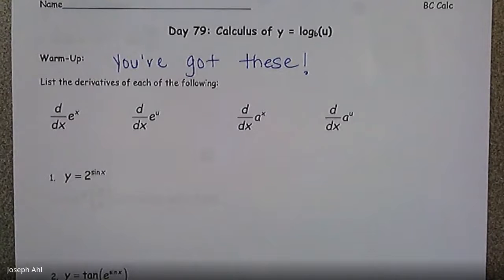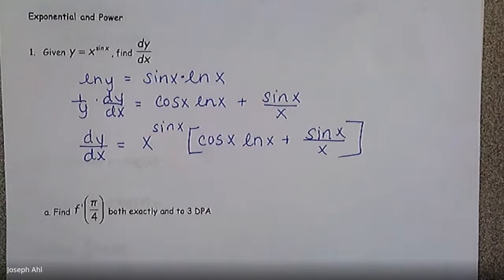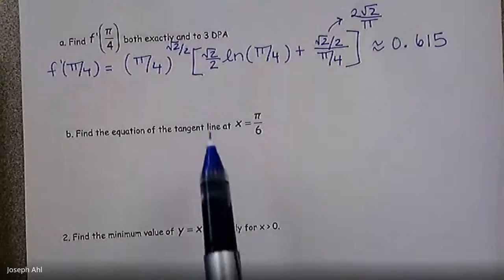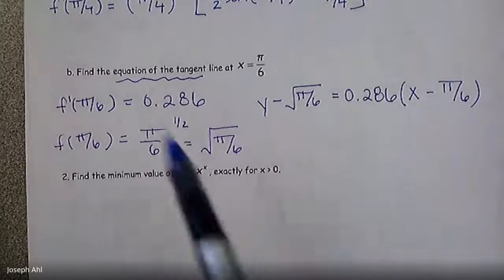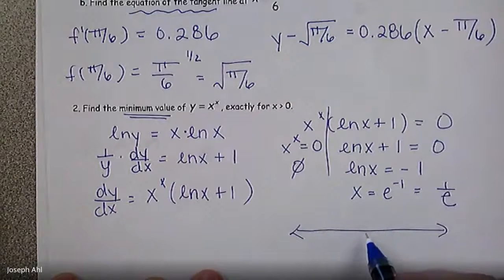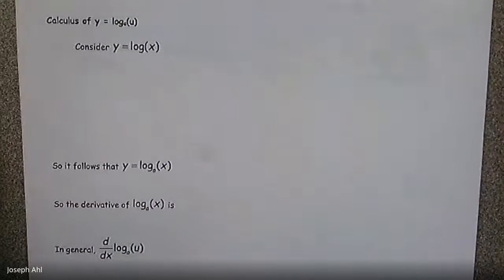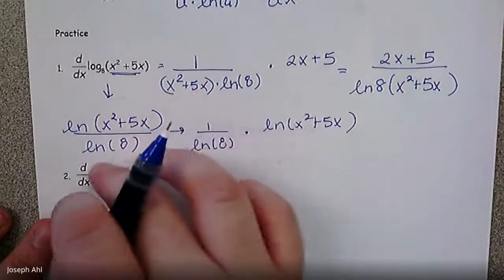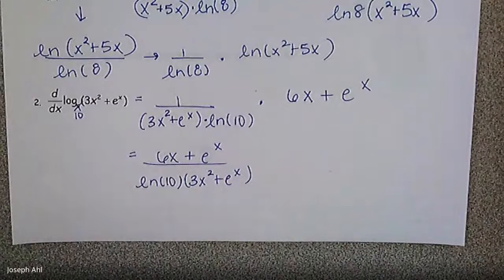Day 79 (BC)